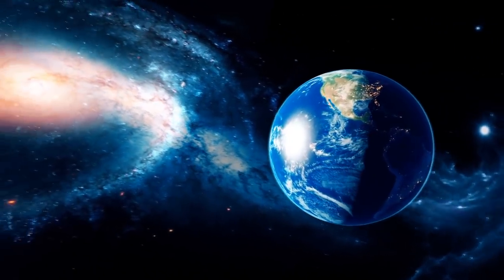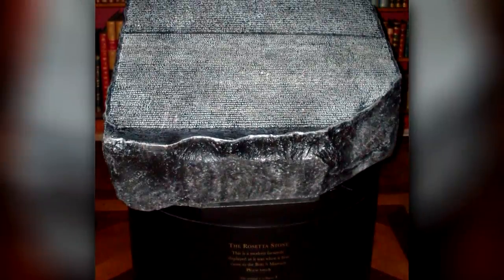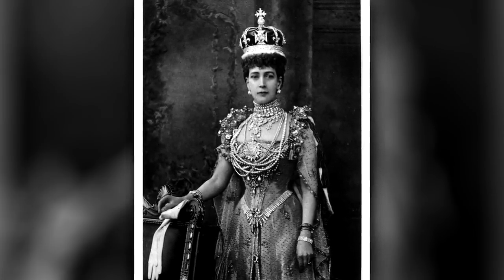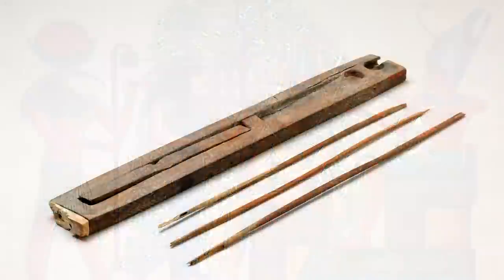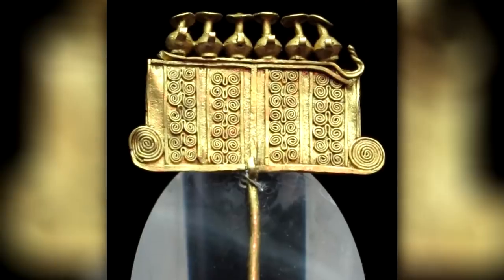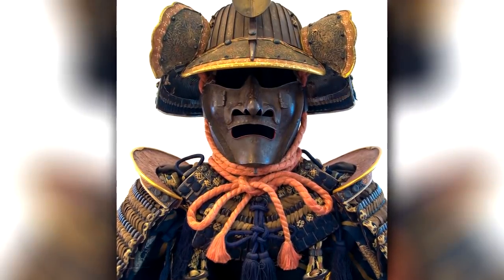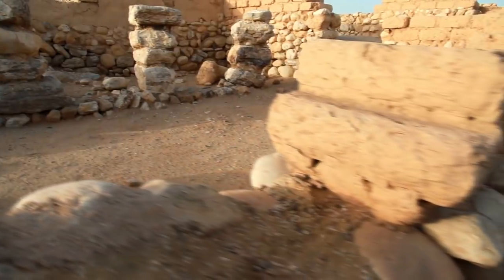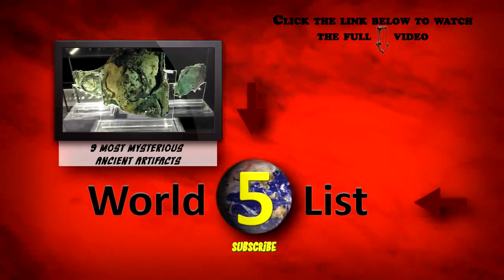9 Most Expensive Ancient Artifacts Ever Found!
Check out the most expensive artifacts ever found! From mysterious ancient discoveries to valuable lost treasures, this top 10 list of ancient artifacts is amazing!

Over time the denizens of our planet have helped make sure that those who are gone are not truly lost, and certain treasures are not lost either. Join us as we reveal some of the most priceless ancient artifacts ever found.

1. Pharaoh Sculpture

Egypt is a land of much history, and many wonders that baffle people to this day (seriously, how did they make those pyramids?). And while there is another Egyptian treasure on this list, we thought it would be poetic to show off a mysterious treasure. Mainly, the sculpture of an Egyptian Pharaoh.

2. Rosetta Stone

Sticking with Egypt, we go from the head of a pharaoh to a piece of rock that arguably changed how we looked at their culture. You see, the Rosetta Stone is famous because it allowed non-Egyptian people to read the hieroglyphs that were within the pyramids and temples in the land. You see, this stone had three different languages written on it.

3. Koh-i-Noor Diamond

Diamonds are forever, right? Well...they’re also really, REALLY valuable, and for good reason. What’s more, the bigger the diamond, the more the value.

4. Egyptian Paint

Ok, we know, paint doesn’t SOUND priceless, so why is it on this list? Well, as in many things, you don’t judge a book by its cover. This palette is thousands of years old, and yet, the paint that’s within the palette is still visible.

5. Imperial Regalia of the Holy Roman Empire

There are certain items that are worth a lot separately, but when you have a complete set? That can make it priceless. Such is the Imperial Regalia of the Holy Roman Empire.

6. Priam’s Treasure

Another collection of items, Priam’s Treasure holds a high honor because of its history both as an item, and its connection to World War II.

And to this day, the legendary city of Troy has not been found. We’re just saying.

7.  Ashikaga shogunate Armor

Japan is a land that prides itself on its history, and with good reason. Long before they were a technological powerhouse, they were a land of samurai and emperors.

8. Ostrich Egg Map

No, we’re not joking you. Someone literally took an ostrich egg and decided to carve a map of the world on it. Or, at least the world they knew existed. This egg was discovered in Florence, Italy, which has made many wonder who made it, and why they went to such lengths to craft it.

9. Lost and Destroyed Artifacts

There’s always a dark side when it comes to trying to find artifacts. Mainly, some people don’t care about them, or attempts to preserve history are met with skepticism (see: The Monuments Men), and thus are considered low priority, or, in the worst cases, outright destroyed.